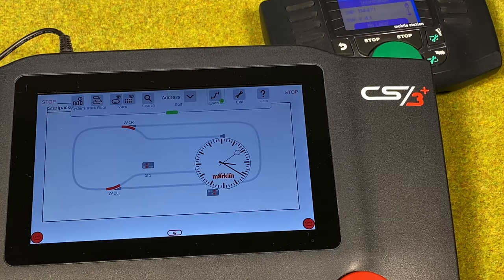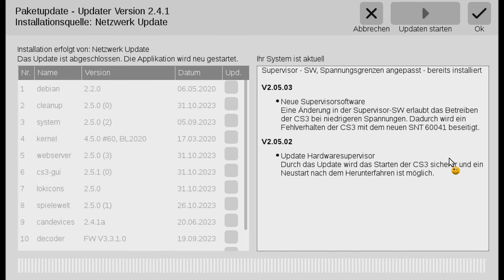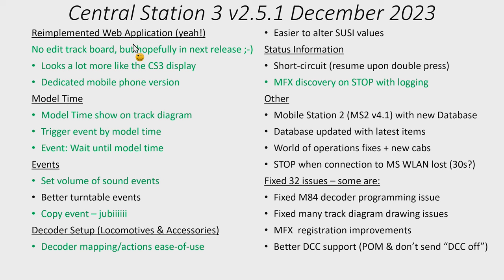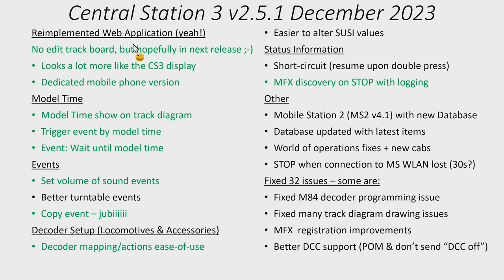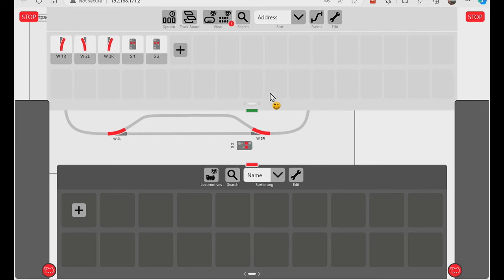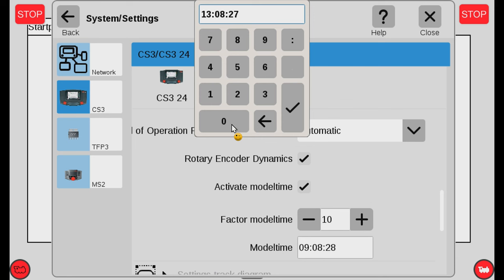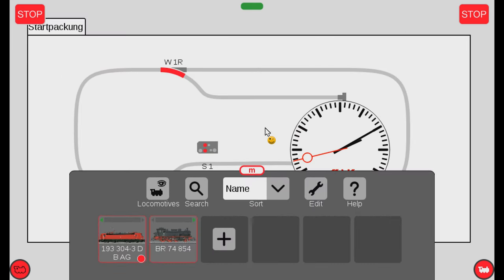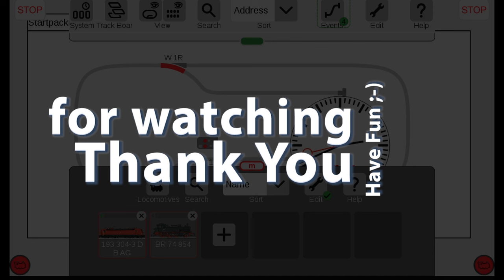Märklin CS3 v2.5.1 Webapp, mobile webapp, model time, decoder action mapping, ... (CS3 Episode 11)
This video shows you some of the new features of the latest annual software update "v2.5.1 (0)" to the Central Station 3 (CS3) and Central Station 3+ (CS3+). A short illustration of the update is included and a longer tutorial for the update is available in the background video below.

The following new features, updates and bug fixes are talked about:

Reimplemented Web Application (yeah!)
- No edit track board, but hopefully in next release ;-)
- Looks a lot more like the CS3 display
- Dedicated mobile phone version

Model Time
- Model Time show on track diagram
- Trigger event by model time
- Event: Wait until model time

Events
- Set volume of sound events
- Better turntable events
- Copy event – jubiiiiii

Decoder Setup (Locomotives & Accessories)
- Decoder mapping/actions ease-of-use
- Easier to alter SUSI values

Status Information
- Short-circuit (resume upon double press)
- MFX discovery on STOP with logging

Other
- Mobile Station 2 (MS2 v4.1) with new Database
- Database updated with latest items
- World of operations fixes + new cabs
- STOP when connection to MS WLAN lost (30s?)

Fixed 32 issues – some are:
- Fixed M84 decoder programming issue
- Fixed many track diagram drawing issues
- MFX  registration improvements
- Better DCC support (POM & don’t send “DCC off”)

Tips & How to included:
 • How to use the web app
 • How to use the mobile web app
 • How to activate and use model time
 • How to trigger events or wait based on model time
 • How to set volume in sound events
 • How to copy (duplicate) events
 • How does the new decoder action mapping look
 • How to troubleshoot with MFX discovery visualization

- See section "Updating the CS3" in the Märklin Central Station 3 Manual

Chapters
00:00 Intro
01:48 Updating the CS3 (short version)
03:55 Check the CS3 version
04:36 Overview: New, update and bug fixes
12:50 New: Web App Reimplemented
15:12 New: Mobile Web App for phones
16:42 New: Model Time activation
17:39 New: Model Time on Track Board
18:17 New: Model Time in events
19:54 New: Sound event volume
20:27 New: Copy (duplicate) event
20:47 Updated: Decoder action mapping
21:48 New: MFX discovery troubleshooting